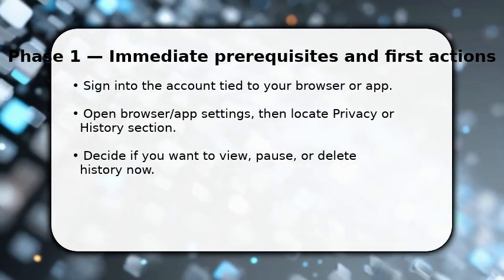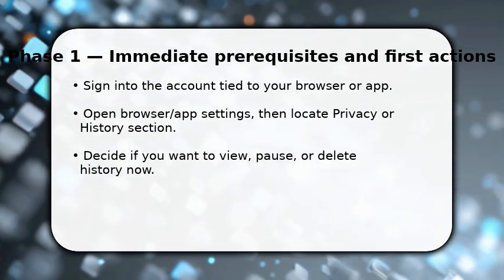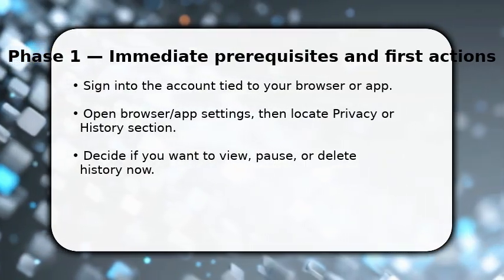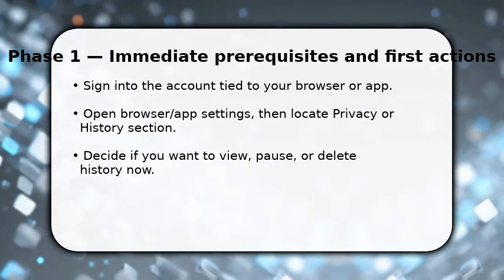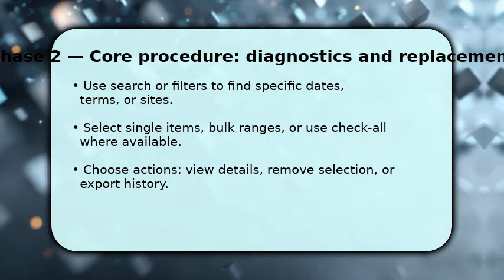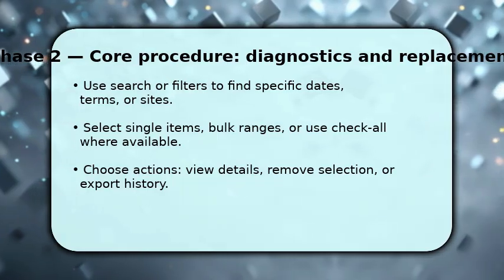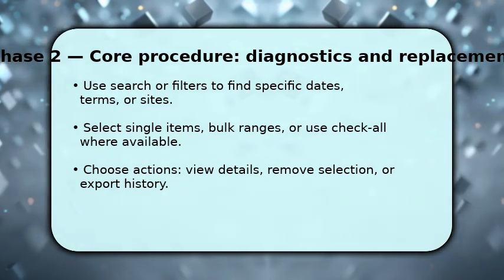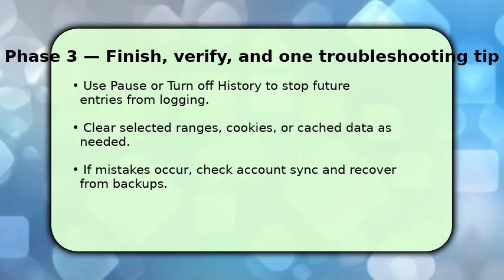How to on Search History - Easy Guide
How to on Search History - Easy Guide | 🔒 Surfshark VPN Deal — Stay private and secure. $1.99/mo + 3 Months Free ▸

Discover the simple steps to manage your search history on various devices. This quick guide will walk you through clearing, reviewing, and organizing your online searches for privacy or efficiency purposes.

how to delete browser history, manage search data, clear browsing records, false, delete internet cookies